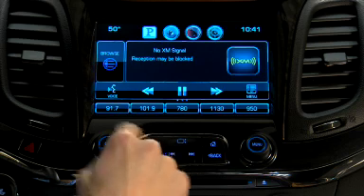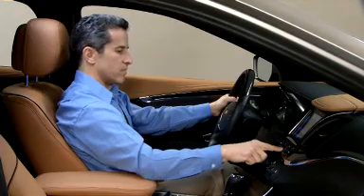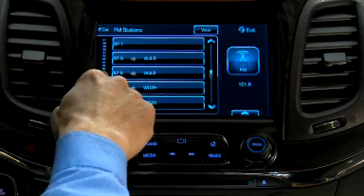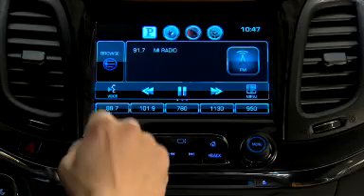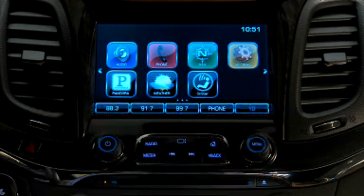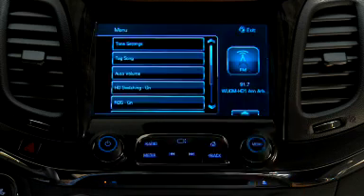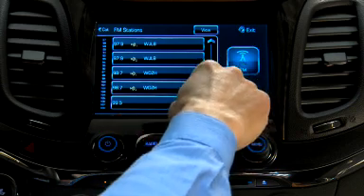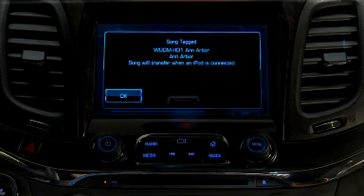Play AM FM Radio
How to use the Chevrolet Radio.